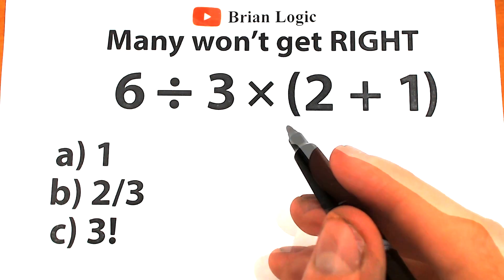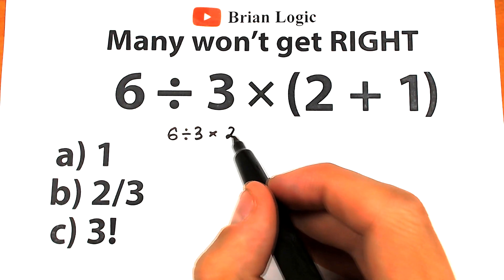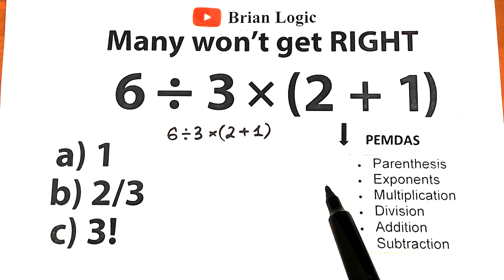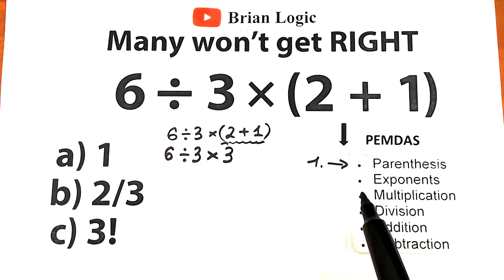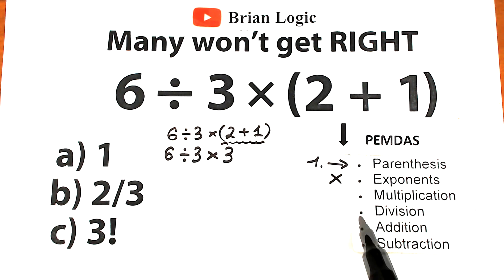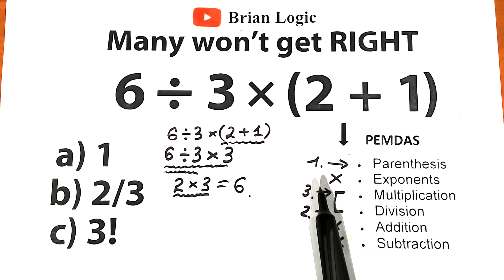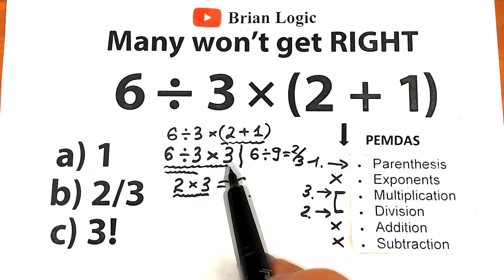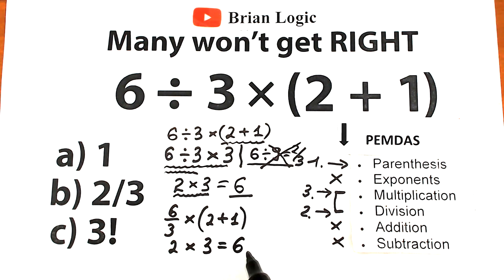6 ÷ 3 × ( 2 + 1 ) = ❓